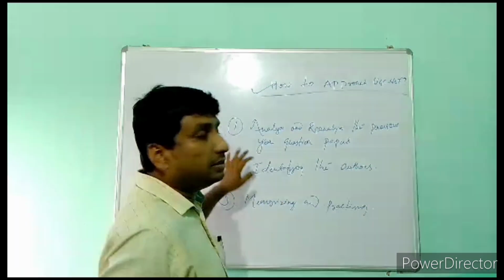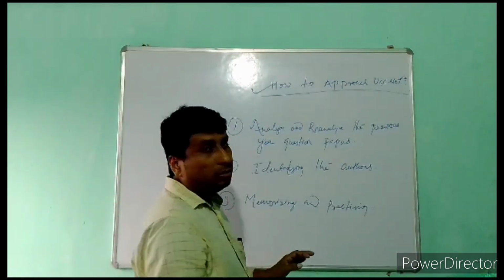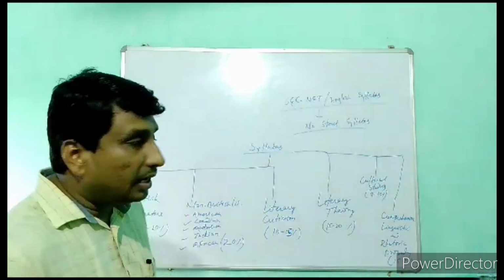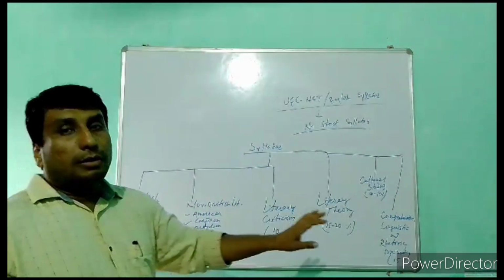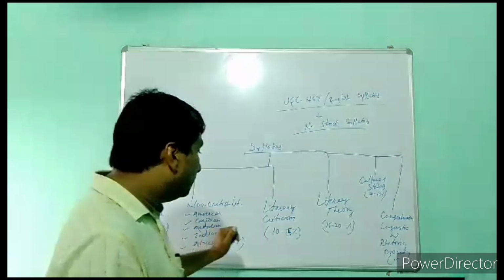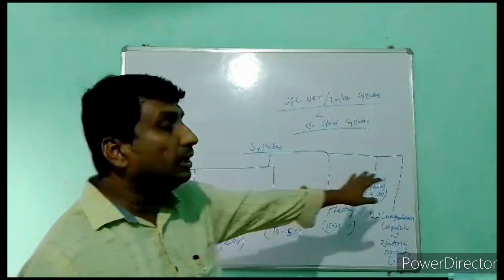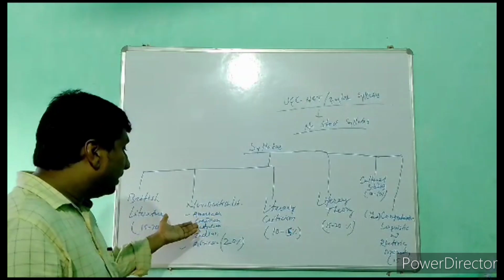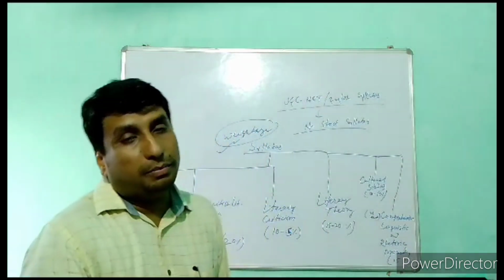UGC NET/JRF English Subject Crack It!